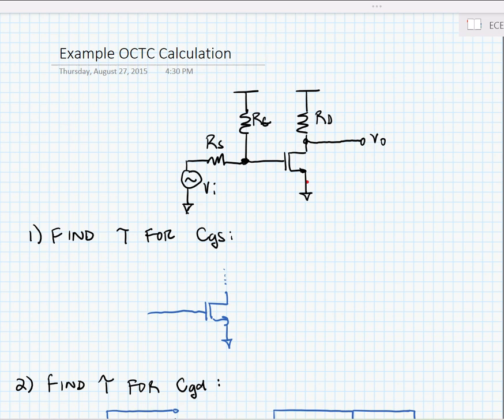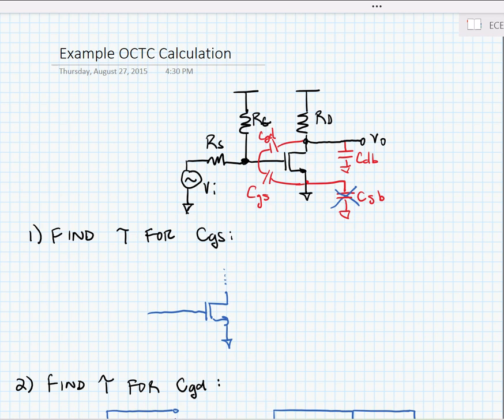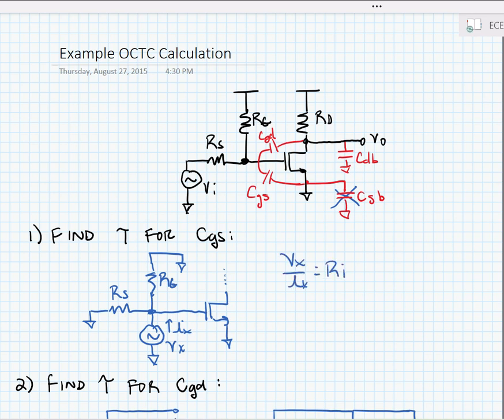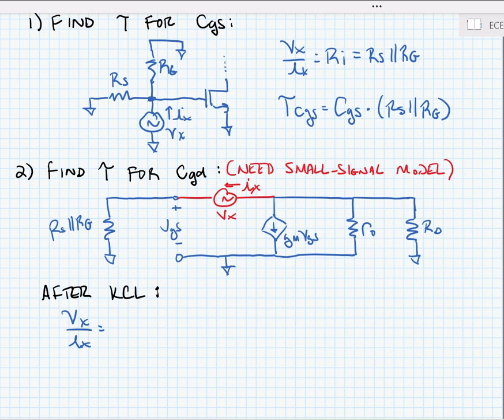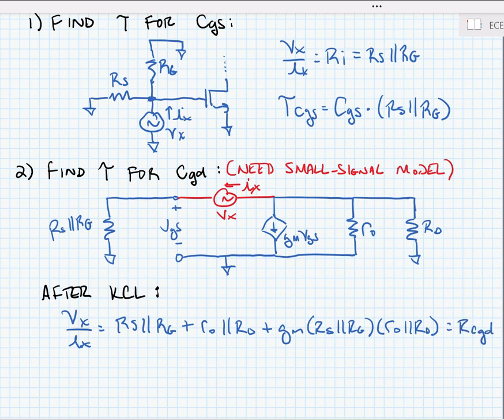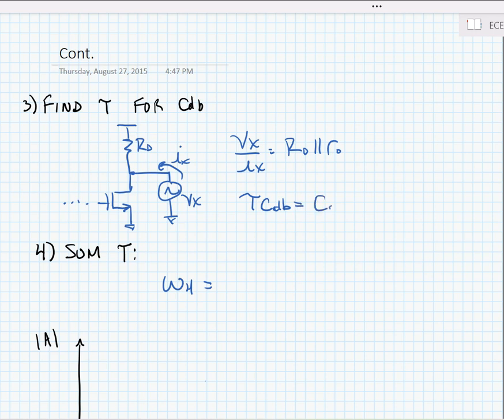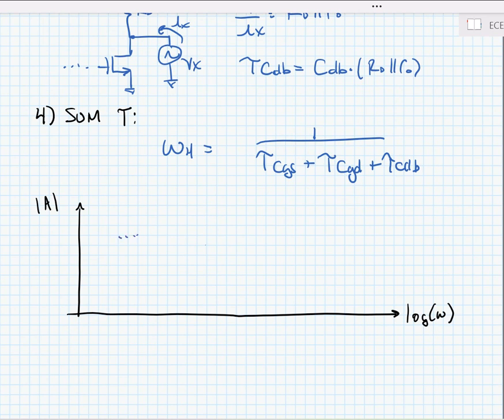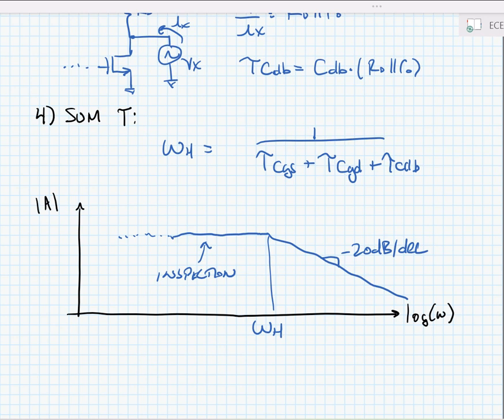ECE 3204 Lecture 7C - Example OCTC Analysis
Here we look at a common-source amplifier and find the OCTC for the amplifier, including all small device capacitances in the circuit. Once we have the OCTC, we estimate the high-frequency pole.